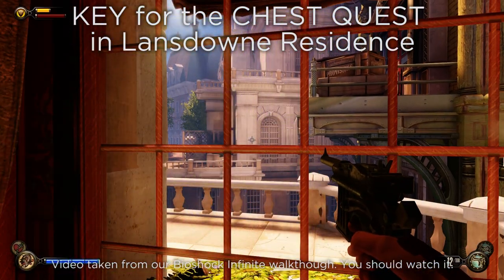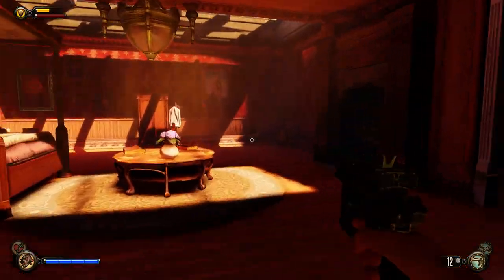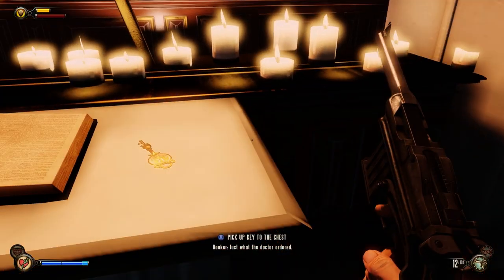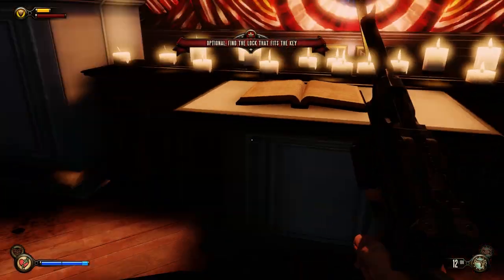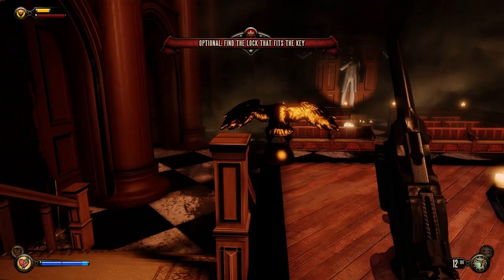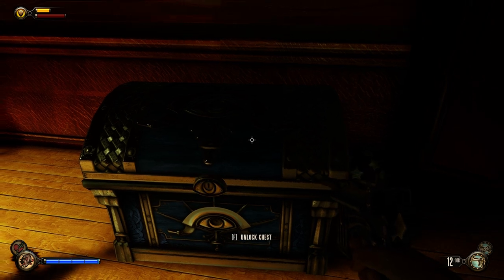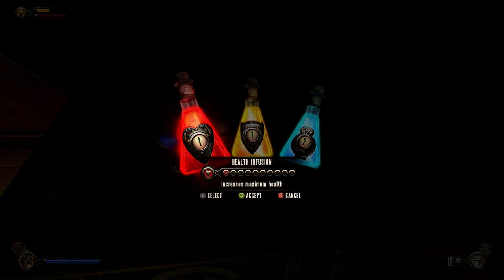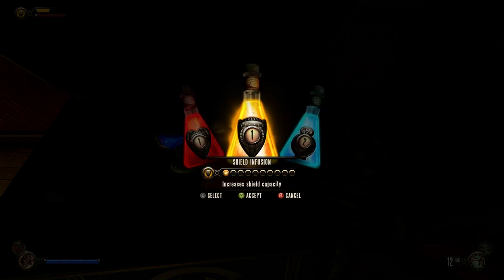Bioshock Infinite - Unlock the Chest - Lansdowne Residence! [How-to Guide]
Bioshock Infinite Gameplay Guide, how to unlock the chest in Lansdowne Residence! Where is the key to this chest? In the Fraternal Order of the Raven of course. Find out what's inside now.

Massive Network's Bioshock Walkthrough & Gameplay is a hybrid! Including a review, in-depth look. And the end of Bioshock Infinite.

Set in 1912, players assume the role of former Pinkerton agent Booker DeWitt, sent to the flying city of Columbia on a rescue mission. His target? Elizabeth, imprisoned since childhood. During their daring escape, Booker and Elizabeth form a powerful bond -- one that lets Booker augment his own abilities with her world-altering control over the environment. Together, they fight from high-speed Sky-Lines, in the streets and houses of Columbia, on giant zeppelins, and in the clouds, all while learning to harness an expanding arsenal of weapons and abilities, and immersing players in a story that is not only steeped in profound thrills and surprises, but also invests its characters with deep emotional bonds.

Immersive Story: From BioShock creators Irrational Games comes an all-new chapter of the BioShock story. The year is 1912 and you're Booker DeWitt, a former Pinkerton agent with his life on the line. His mission: rescue the mysterious Elizabeth from the sky-city Columbia or never leave it alive. But why is everyone so afraid of a young girl?

A City in the Sky: The BioShock franchise leaves the depths of the ocean to soar among the clouds in the flying city of Columbia. A technological marvel, it's a beautiful and vibrant world that has a very dark secret -- a secret that not only threatens the existence of Columbia but could change Booker forever.

Bioshock Infinite Characters: Booker DeWitt, Elizabeth Comstock, Zachary Hale Comstock, Lady Comstock, Daisy Fitzroy, Cornelius Slate.